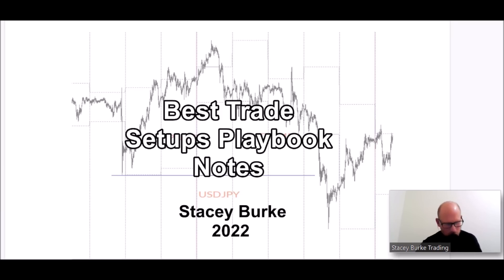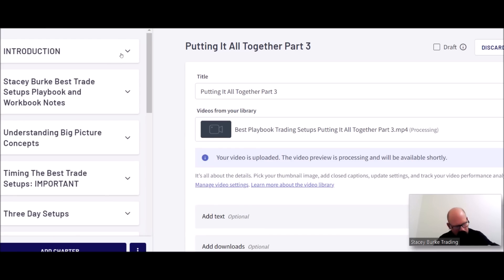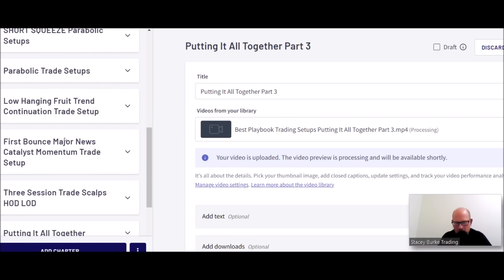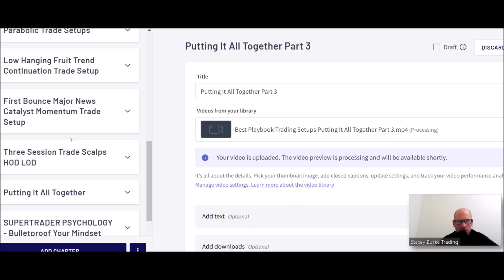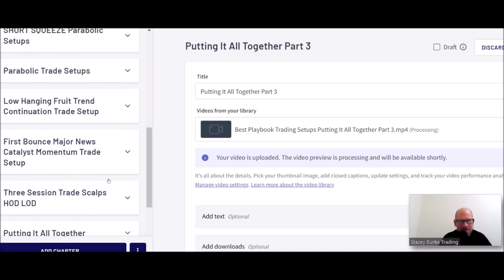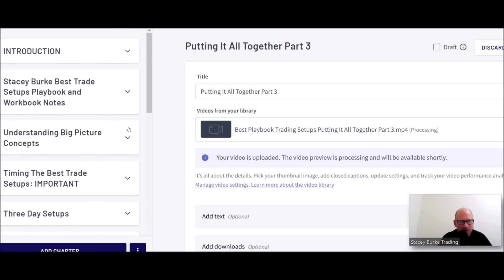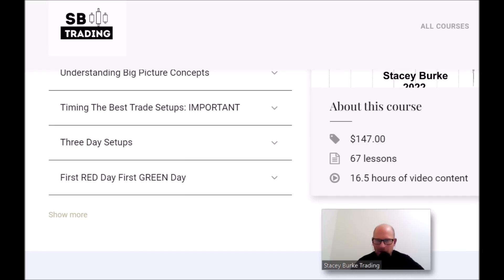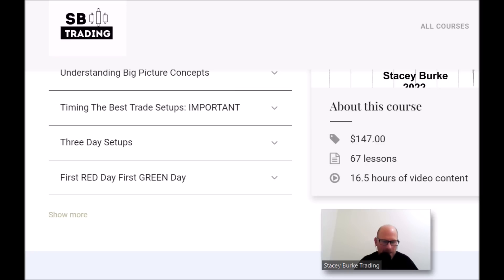Best Trade Setups Playbook Is LIVE!